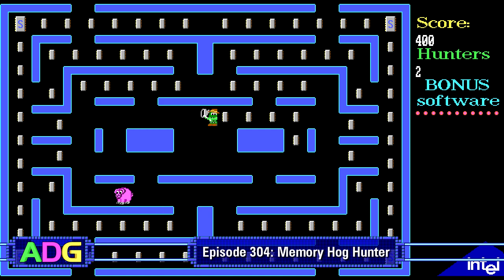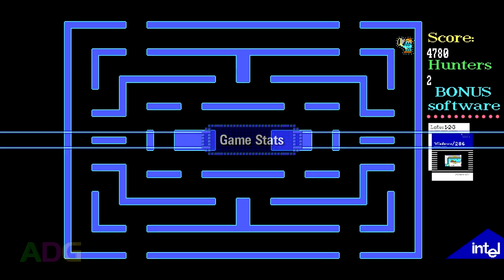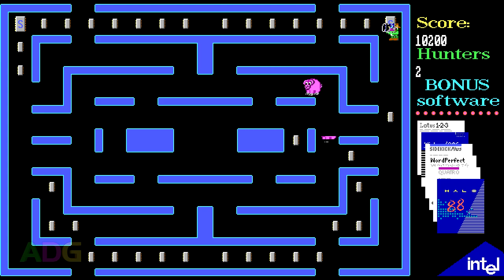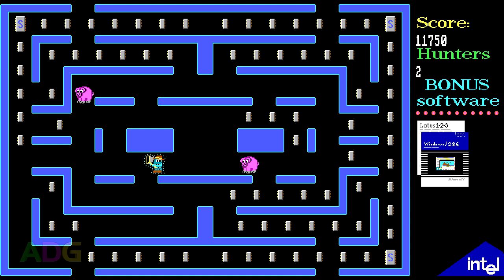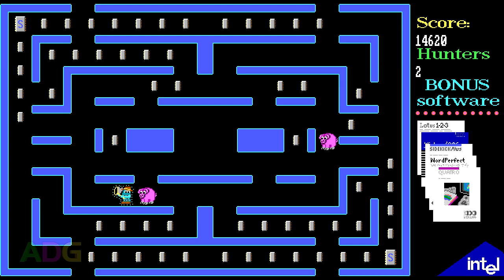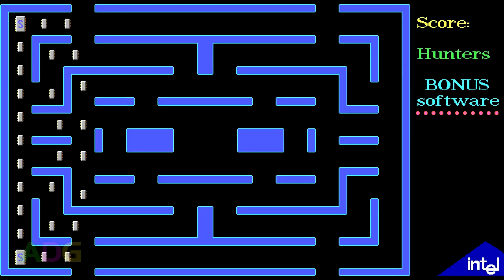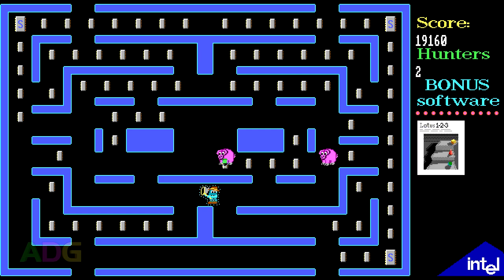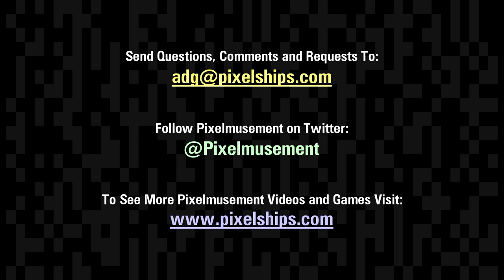Memory Hog Hunter - ADG Episode 304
Turns out 640 K wasn't enough for everybody... :P

Today on Ancient DOS Games, Gemini's taking a look at Memory Hog Hunter, a simple Pac-Man clone developed by Jim Bodio and published through Intel in 1988 as a pack-in included with free promotional material given out to businesses looking to upgrade their computer systems with "Above Board" memory expansion cards.

There's actually very little to say about this game and the history behind it isn't quite as elaborate as one would hope, but hey, if you ever wondered why PCs had both EMS and XMS to deal with and why there wasn't just a single all-encompassing solution to the 640 K conventional memory limit, then you're about to learn something! ;)

Additional Information and Corrections:

* If you want to try this game for yourself, follow this link over to the DOS Games

* Due to how the 20,000 point extra life check works, you actually need to EXCEED 20,000 points to get it; Hitting 20,000 points exactly isn't enough. ;)

* So the Lotus 1-2-3 box here happens to be from 1986, not 1988. Part of the confusion is that this same box art was used throughout that span between 86 and 88 and they didn't put new box art in place until their next version update in 1989. :P

* One semi-annoyance is that you can't collect the super chips while already supercharged. While I understand why this is a thing, it means you may end up delayed a bit when trying to end the level if you left all of the super chips to the very end.

* The memory hogs themselves are technically not worth any points, it's the software they give you which is worth points AFTER you clear the level, though I'm not actually sure if defeating any memory hogs once you have all six software packages continues to accrue more software packages transparently, or if it's hard capped at six and thus defeating more hogs is worth nothing at all.